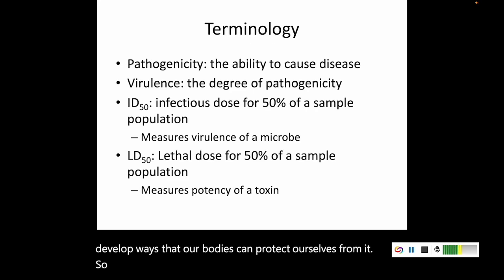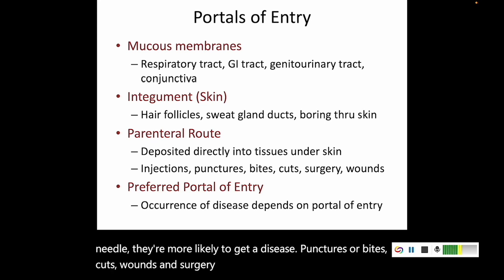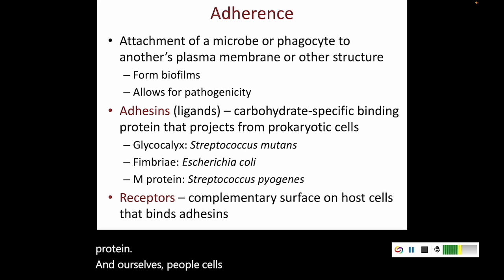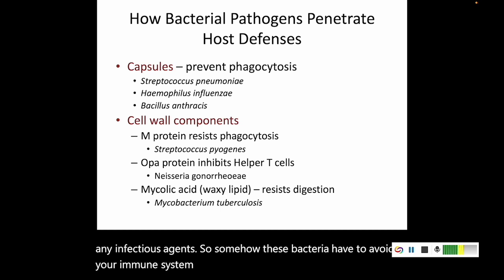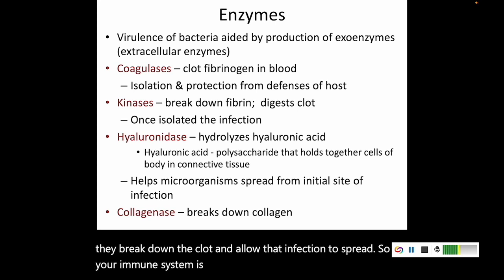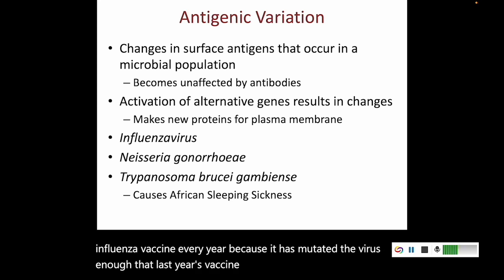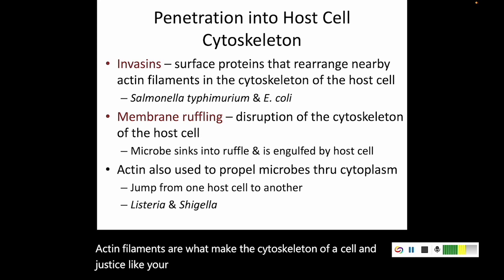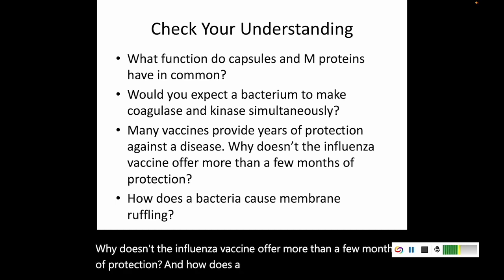15.1 Pathogen Entry, Adherence, and Avoidance of Immune System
We will discuss three major portals of entry for pathogens and discuss the infectious dose (ID50) and the lethal dose (LD50). We will explore various adhesins such as the glycocalyx or fimbriae which allow microbes to adhere to our body tissues. We'll discuss microbe features, such as capsules, that allow them to hide from the immune system. We'll explore enzymes such as kinases or coagulases that allow the bacteria to hide or spread as needed, and how antigenic variation allows organisms to avoid the host immune system. Once inside the cell, we will explore how pathogens can alter the host cytoskeleton to spread through tissues.